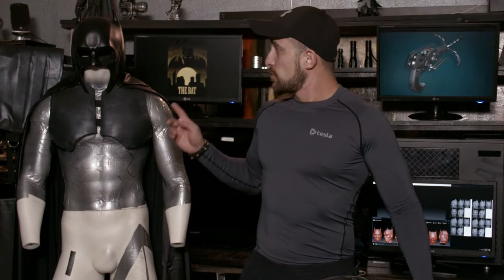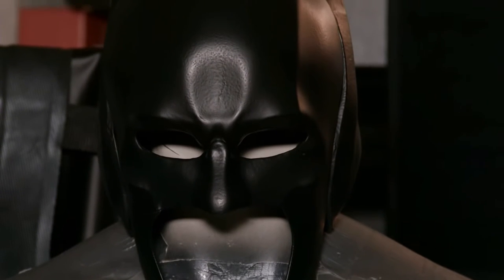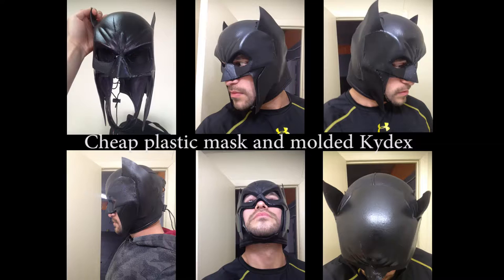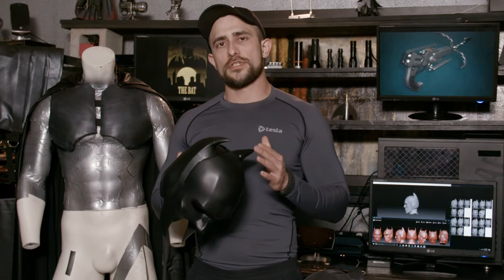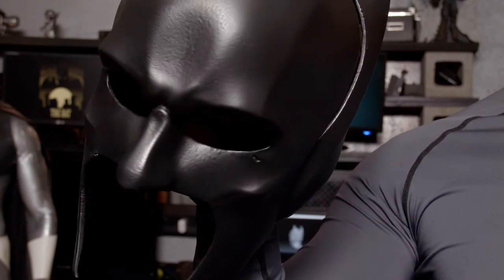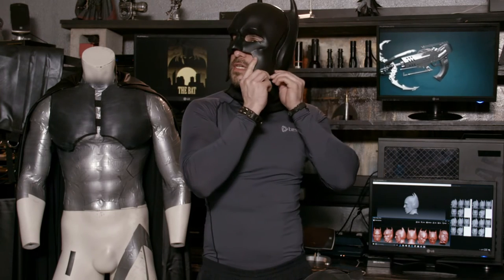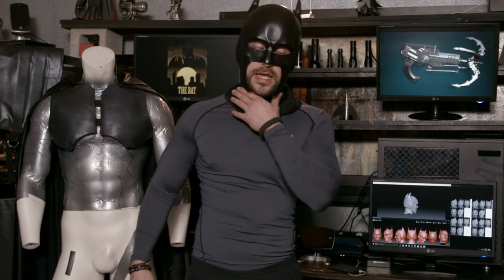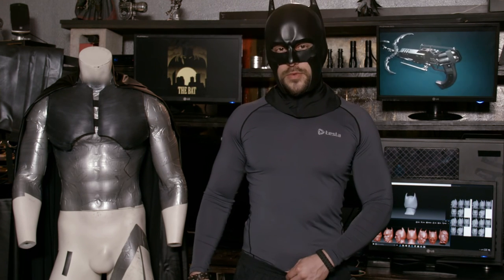3D printed Bat cowl preview.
This is a preview of a first of it's kind 3D printed Batman cowl for the sinister Batman film, "THE BAT"